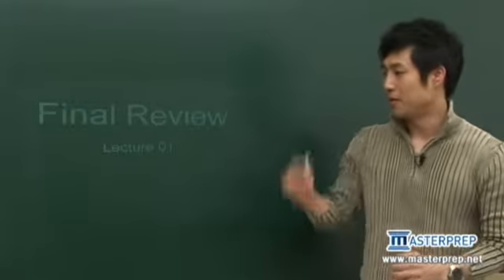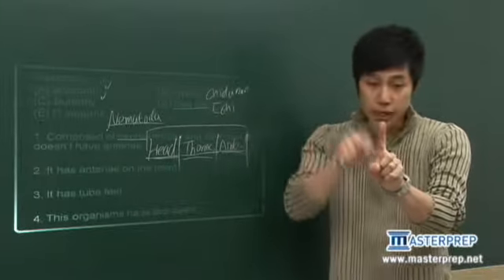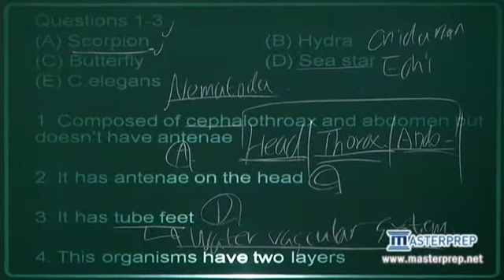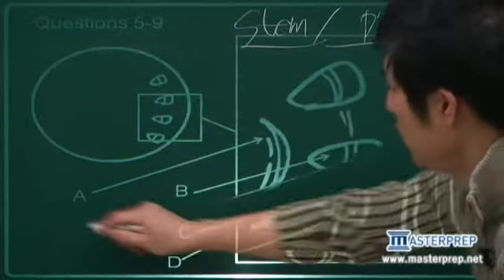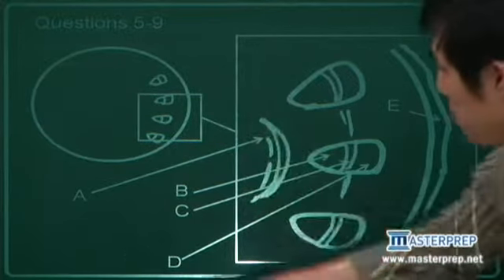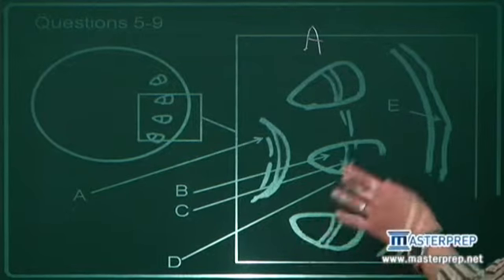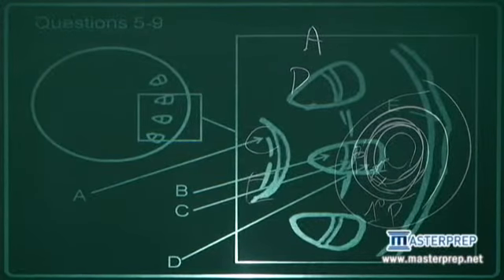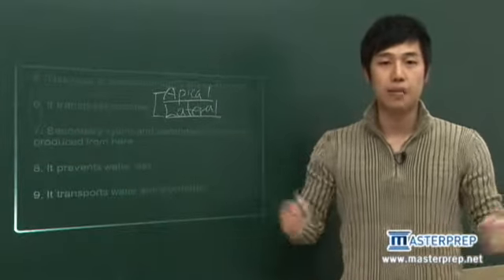Keystone Biology Final Review (9일 완성) - 영어 강의